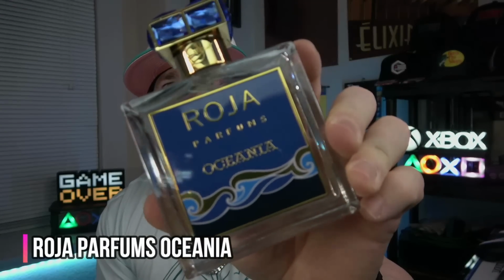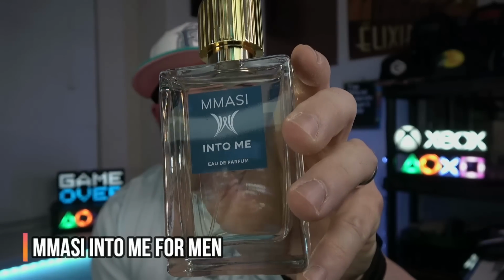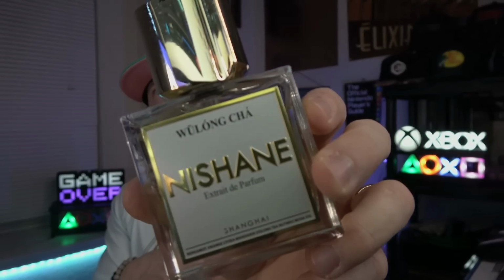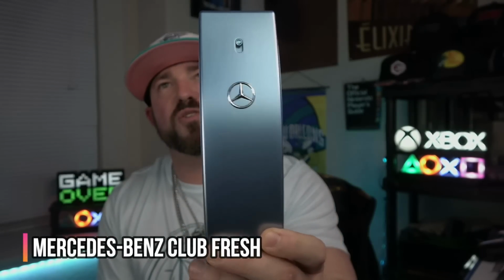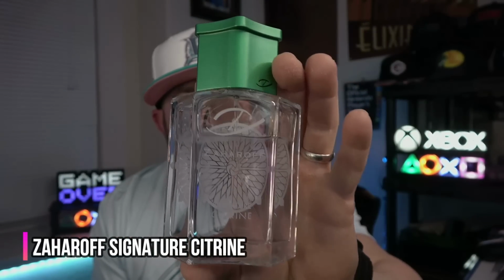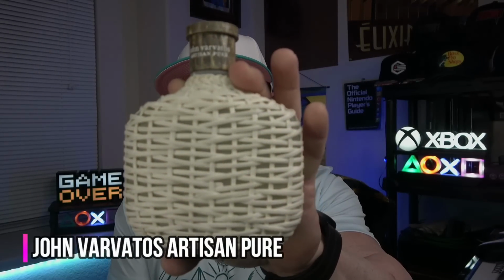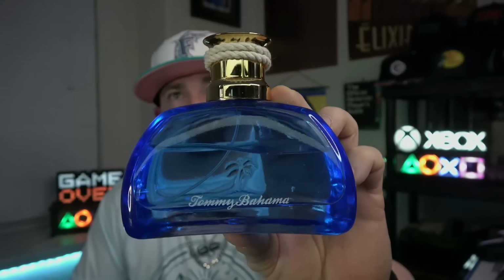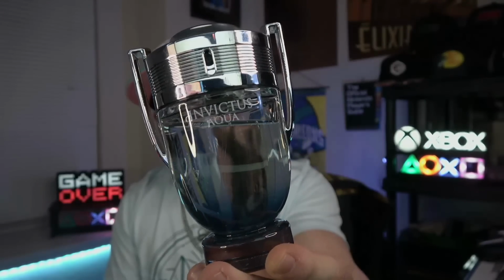ULTIMATE High Heat Fresh Fragrances BUYING GUIDE | Top 25 Summer Fragrances For Men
Mercedes-Benz Club Fresh

David Beckham Instinct Sport

Tommy Bahama Set Sail St. Barts

Authenticity Perfumes Summer Vibez 4.0

Paco Rabanne Invictus Aqua 2018